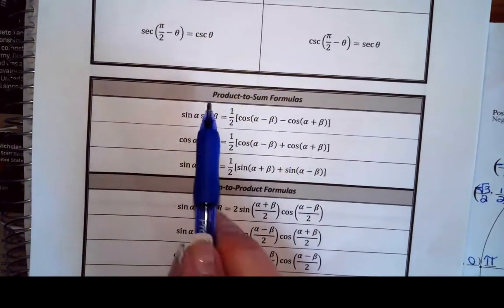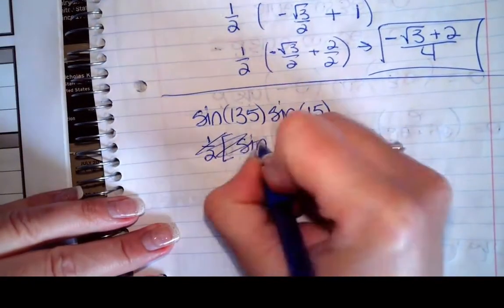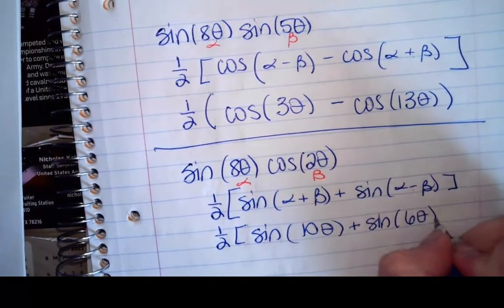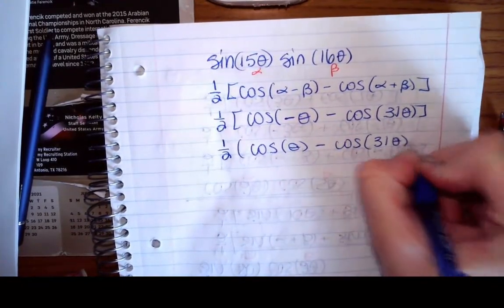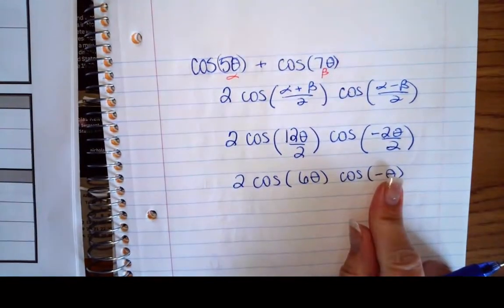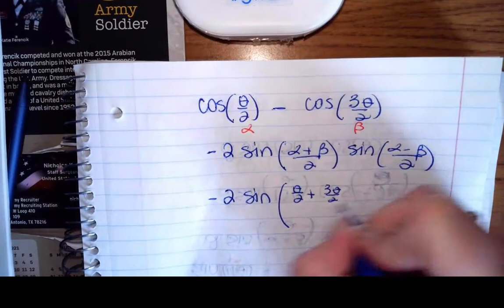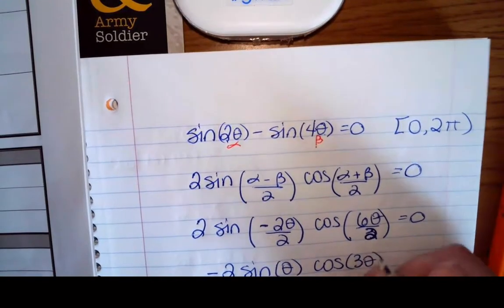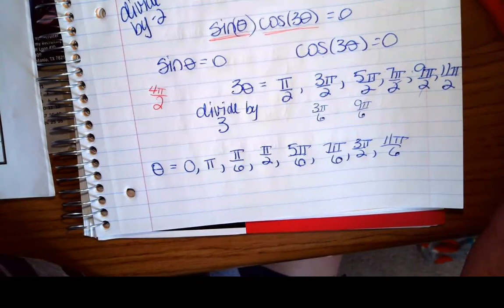2412 Section 8 7 Complete